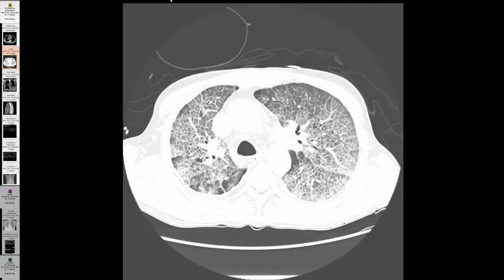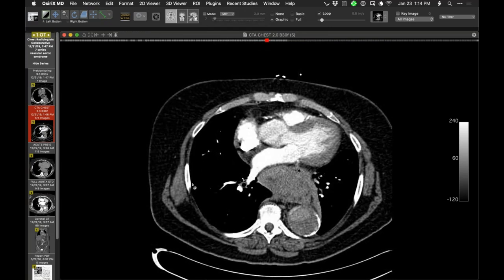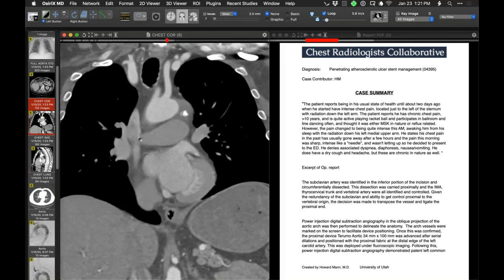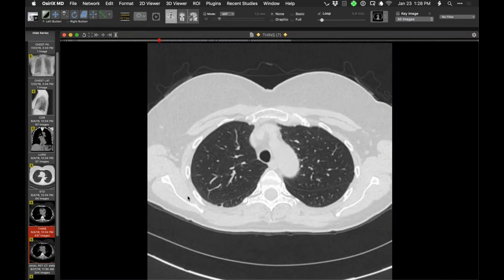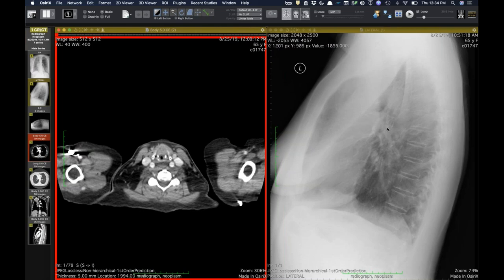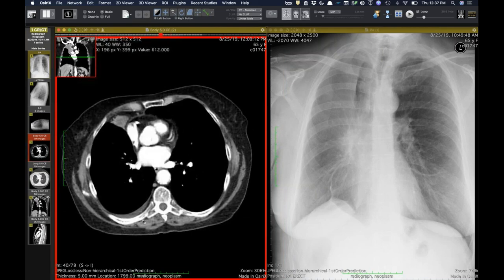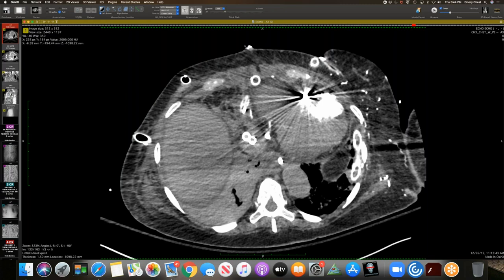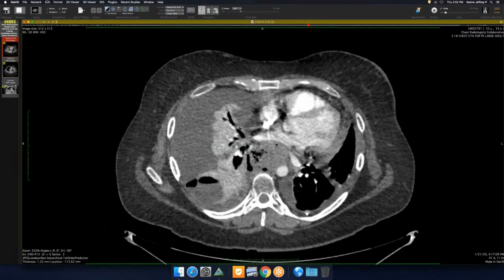STR Cardiothoracic Case Webinar 1/23/2020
0:30 - Severe pulmonary hypertension with neovascularization
5:44 - Type B aortic dissection with calcification of the aortic wall
9:07 - Penetrating atherosclerotic ulcer
18:20 - Three synchronous adenocarcinomas in the left upper lung lobe
20:30 - Secondary pulmonary alveolar proteinosis after lung transplant for idiopathic pulmonary fibrosis
24:55 - Right middle and upper lobe collapse secondary to squamous cell carcinoma of the lung
30:40 - Veno-arterial-venous ECMO
36:15 - Mycotic aneurysm due to non-typhi Salmonella
40:05 - Esophago-lymphadeno-pleural fistula

Time stamps courtesy of Richard Liang, NYITCOM